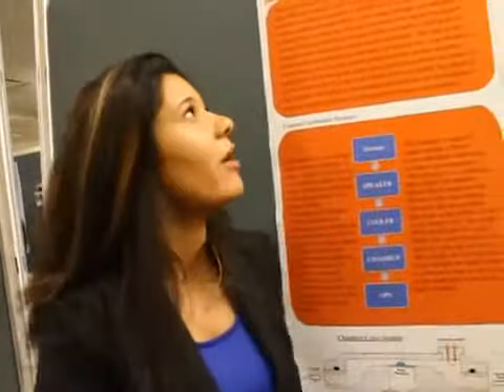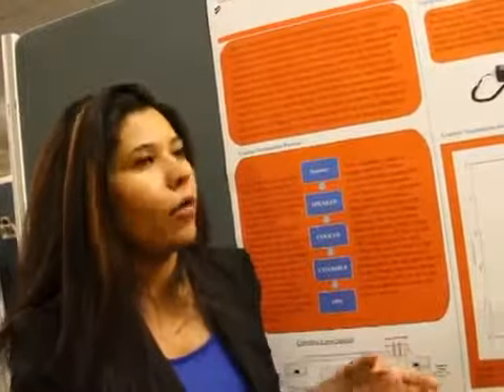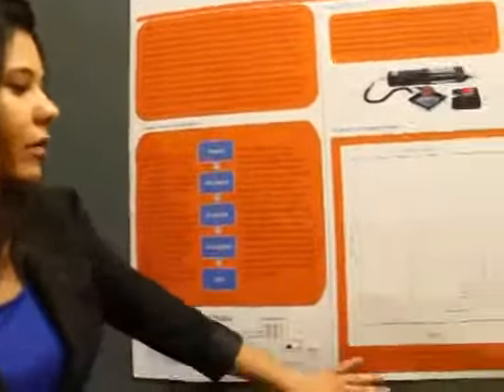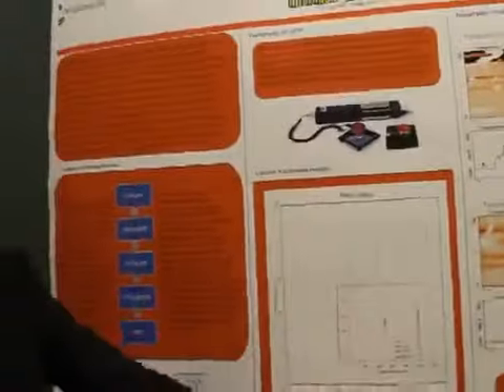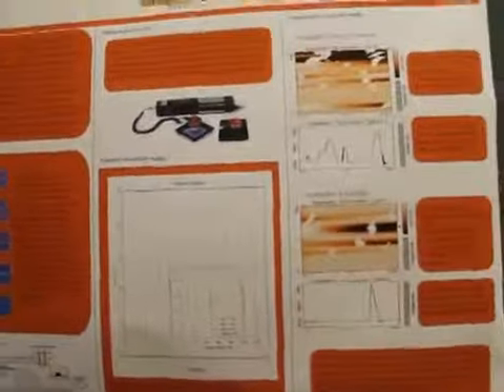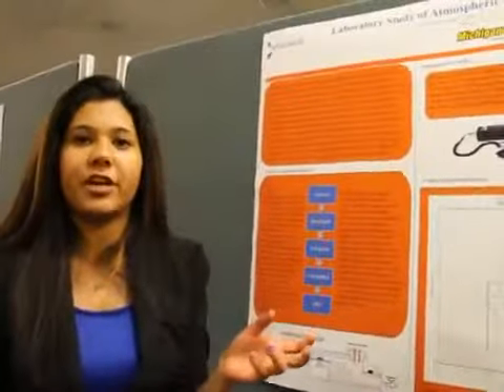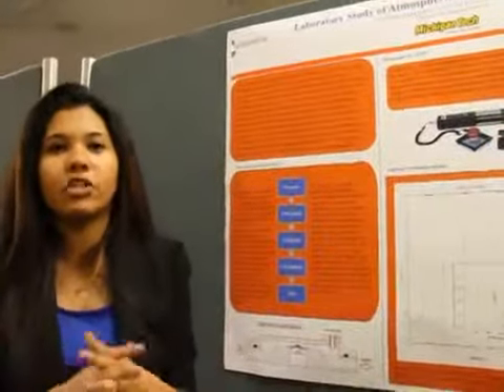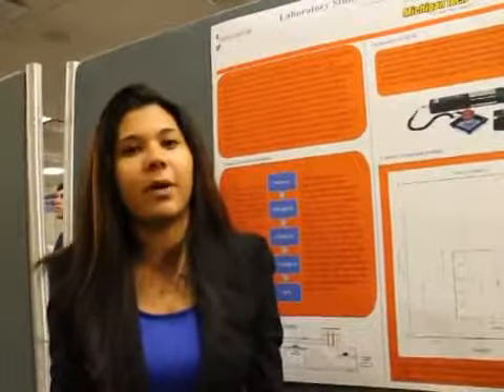Atmospheric Research Students work on research at Michigan Tech61